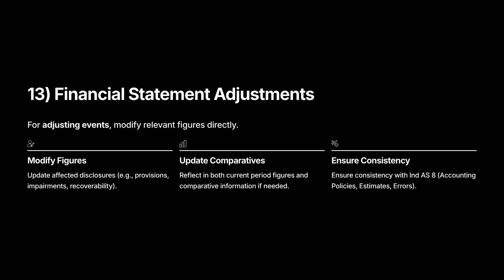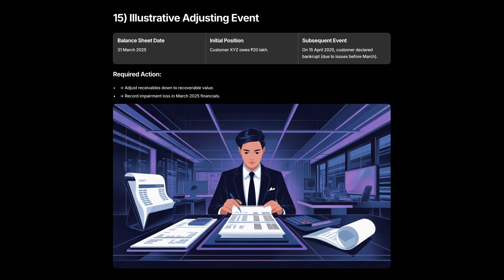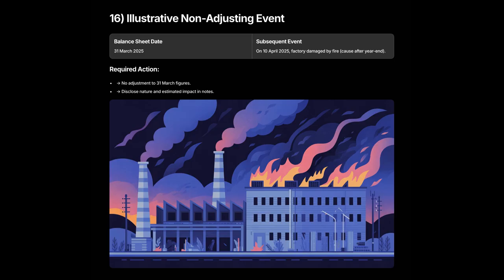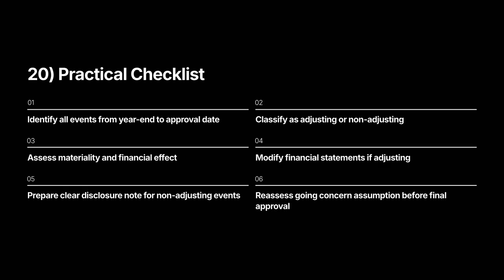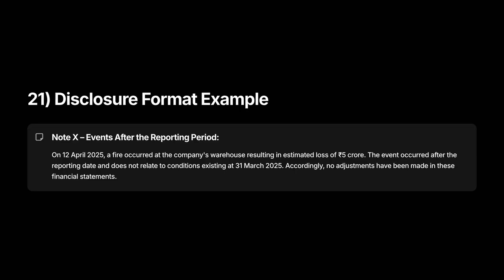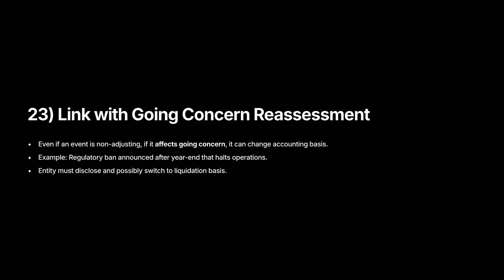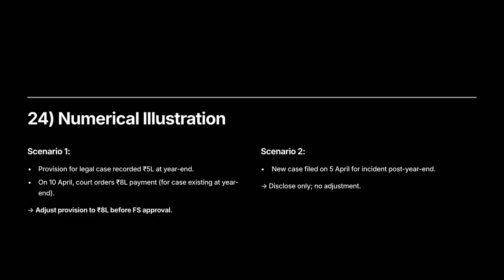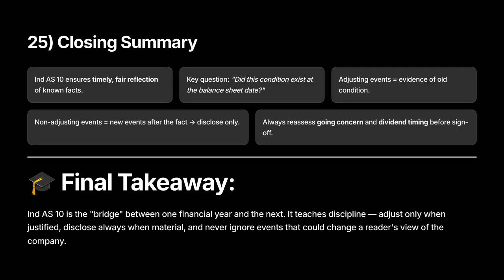Ind AS 10 Explained | Events After the Reporting Period + Interview Questions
Learn IND AS 10 – Events After the Reporting Period – in a clear, practical, exam-oriented format.
This class explains adjusting vs non-adjusting events, dividends after balance sheet date, going concern judgment, audit impact, disclosure rules, and numerical illustrations.

00:00 Introduction – IND AS 10 Events After Reporting Period
00:28 Objective of IND AS 10
01:02 Meaning of Events After Reporting Period
01:36 Adjusting vs Non-Adjusting Events
02:02 Adjusting Events – Definition
02:26 Adjusting Event Examples
03:06 Non-Adjusting Events – Definition
03:30 Non-Adjusting Event Examples
04:03 Adjust vs Disclose – Practical Test
04:30 Dividends After Reporting Date
04:56 Going Concern – Post Year-End Events
05:23 Date of Authorization for Issue
05:47 Management Responsibilities
06:15 Adjusting Financial Statements
06:39 Disclosure Requirements – Non-Adjusting
07:09 Illustrative Adjusting Scenario
07:34 Illustrative Non-Adjusting Scenario
08:00 Audit Impact & Subsequent Events Review
08:23 Interaction with Other IND AS
08:47 Common Mistakes & Audit Focus
09:15 Practical Checklist
09:51 Disclosure Format Example
10:49 Going Concern Reassessment
11:17 Numerical Examples – Adjust vs Non-Adjust
11:50 Final Summary & Takeaway